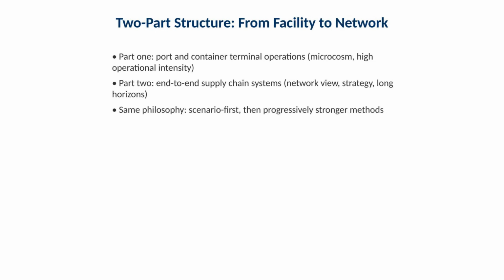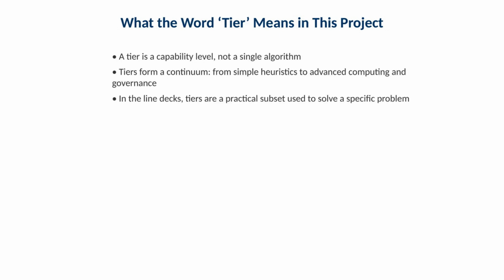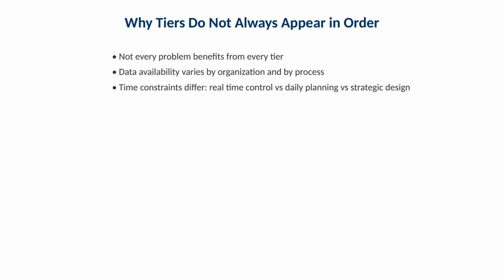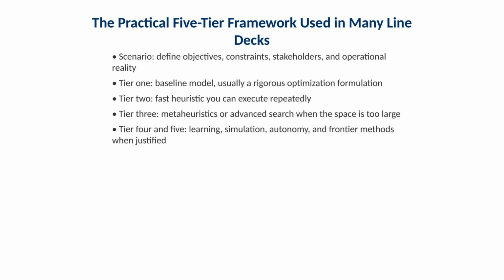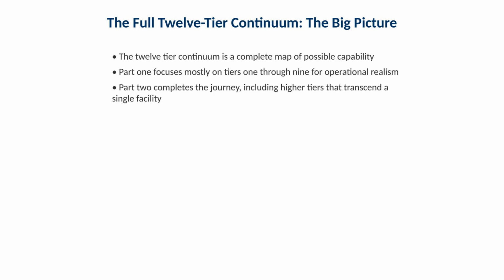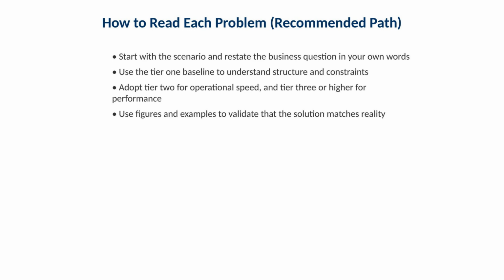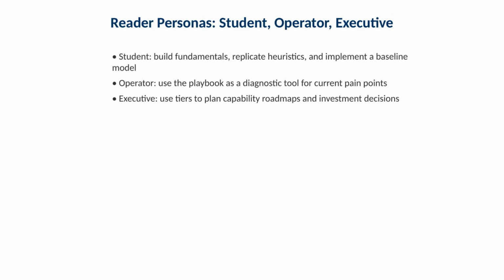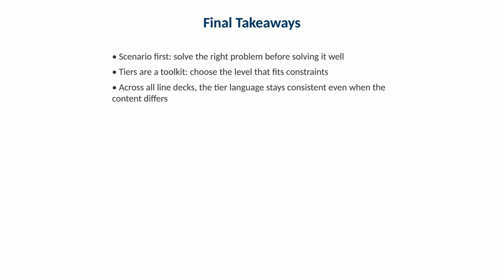Introduction - The Logistics Problem-Solving Playbook: 101 Problems Edition (Video Series)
The Logistics Problem-Solving Playbook: 101 Problems Edition (Video Series)

Books / Links
Container Terminal Logistics Problems – Part I (46 Problems)

Supply Chain Problems – Part II (55 Problems)

The world runs on logistics—but behind every successful delivery is a chain of complex decisions, operational constraints, and high-stakes trade-offs. This video is part of a practical learning series inspired by The Logistics Problem-Solving Playbook: 101 Problems Edition, designed to help you think like an elite logistics problem-solver.

This playbook is not a traditional textbook. It uses a hands-on “playbook” approach to break down 101 real logistics and supply chain problems, building the vocabulary, frameworks, and strategic mindset needed to design better systems—not just manage daily issues.

- The 12-Tier Framework: a diagnostic maturity model to help you
  * Benchmark capabilities and understand where operations stand today
  * Identify the next advantage by targeting the adjacent maturity tier
  * Build a roadmap for measurable operational and technological improvement

Two-Part Structure
Focuses on port and container terminal operations, covering foundational challenges such as quay crane scheduling, berth allocation, container stacking rules, lift sequencing, and yard decision-making.

Part II: End-to-End Supply Chain (Problems 47–101)
Expands from terminals to full network optimization, addressing broader supply chain decision problems across planning and execution.

- Operators & Managers: diagnose bottlenecks, validate improvement projects, and build operational business cases
- Executives & Strategists: shape a multi-year capability and technology roadmap
- Students & Academics: use the problems as a foundation for research, teaching, and case development
- All logistics professionals: become fluent across operations, analytics, and strategy—ready to lead and innovate

Ready to move from problem management to solution architecture?